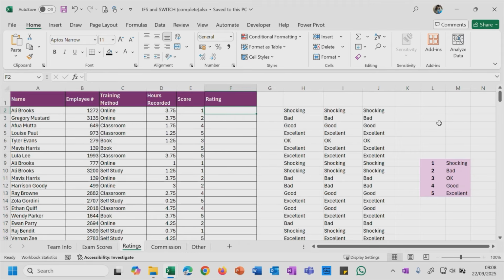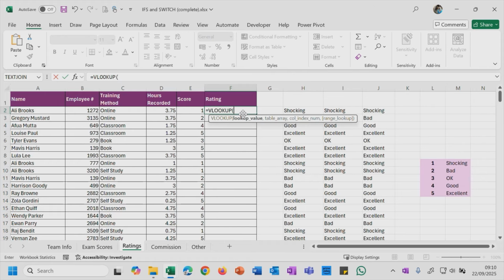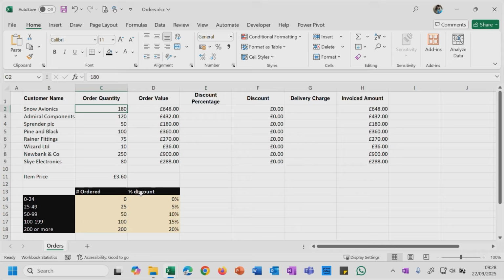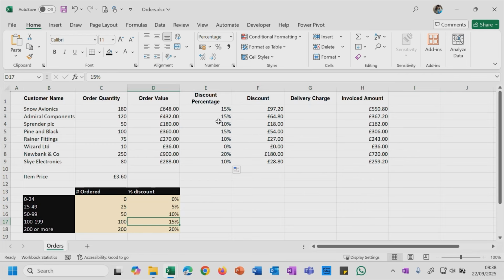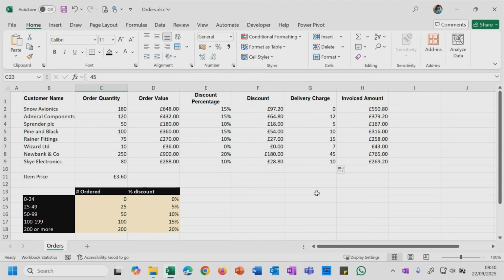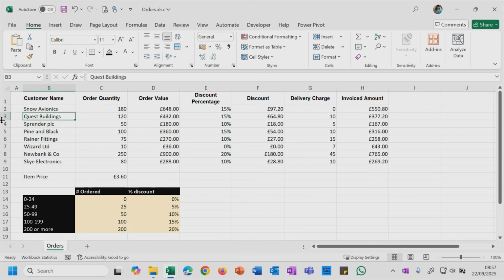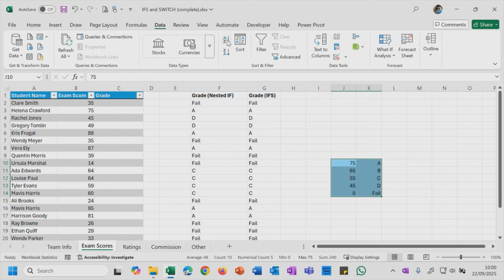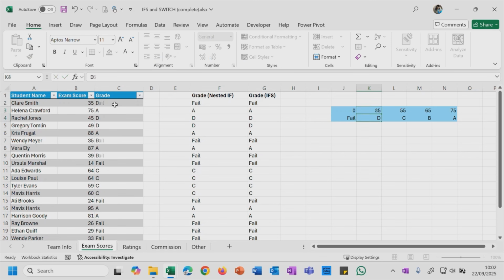How to use VLOOKUP in Excel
CBT Nuggets trainer Simona Millham demonstrates VLOOKUP, one of the most widely used functions in Microsoft Excel. Simona shows how to look up values in a table and return data you need, and also explains the differences between VLOOKUP and HLOOKUP. You will also learn why naming your ranges can make your formulas more efficient and easier to manage.

👉 Watch the entire Microsoft Office Specialist: Excel Expert (Microsoft 365 Apps) MO-211 training course

*FAQs*

*Who should take this Excel course?*
This course is for professionals who want to reach expert-level mastery of Microsoft Excel. It’s especially valuable for analysts, finance professionals, project managers, administrators, and anyone who builds reports or analyzes data. If you’ve ever wanted to learn how to create a pivot table in Excel (or use advanced formulas, charts, and workbooks with confidence) this course is designed for you.

*Does the MOS: Excel Expert certification pay well?*
While salaries vary by role and industry, earning the MOS Excel Expert certification often boosts career opportunities and earning potential. Employers value professionals who can automate reporting, eliminate errors, and create efficient Excel workbooks. Certification proves you can deliver accurate, data-driven insights, skills that translate directly into higher-value positions.

*What certification does this Excel course prepare me for?*
This training prepares you for the MO-211: Microsoft Office Specialist Excel Expert (Microsoft 365 Apps) exam. Passing MO-211 is part of earning the broader Microsoft Office Specialist Expert certification, which also requires additional exams in Word, PowerPoint, or Outlook. With this course, you’ll focus on advanced Excel skills that prove you can manage, analyze, and present data at the expert level.

*Why is it so hard to learn how to make pivot tables in Excel?*
Pivot tables in Excel are powerful because they combine multiple skills: cleaning raw data, selecting the right fields, and answering meaningful business questions. Many learners get stuck because they start without clear goals or structured practice. This course simplifies the process step by step, showing you exactly how to create a pivot table in Excel and apply it to real-world data analysis.

*What jobs can I get with this MOS: Expert Excel course?*
Expert-level Excel skills are in demand across industries. With this certification, you’ll stand out for roles like data analyst, financial analyst, business intelligence specialist, project manager, or administrative manager. The MOS Excel Expert proves you’re not just proficient, but certified to handle advanced analysis, large datasets, and complex reporting with ease.